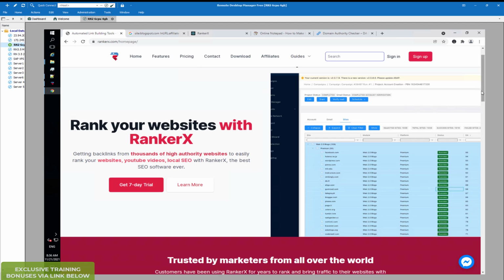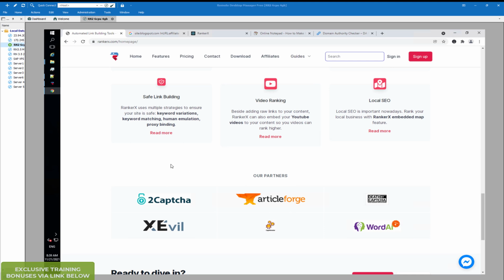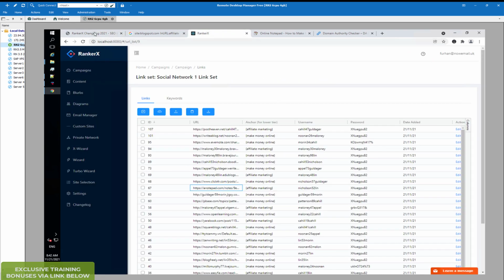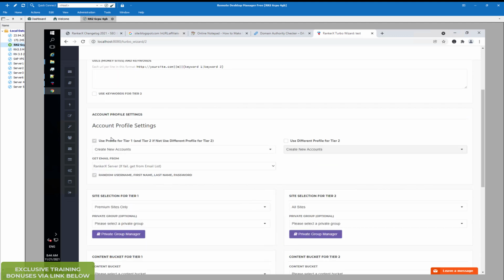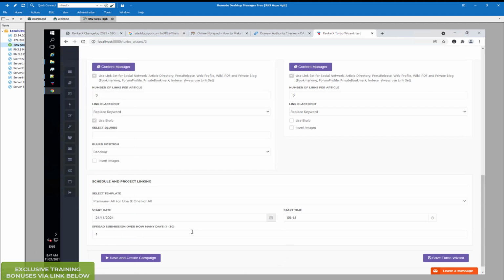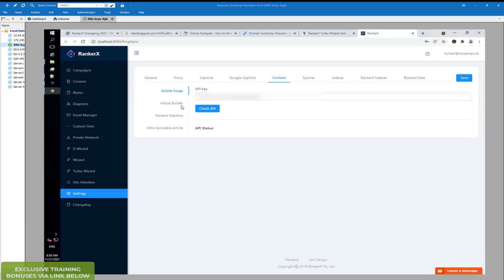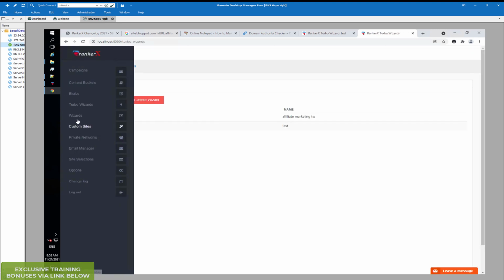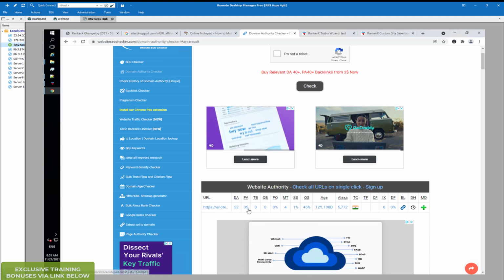RankerX Review | RankerX Black Friday Discount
Rankerx is the best backling tool and the one of the fastest backlinking tools available.

With RankerX you can quickly build high quality, high authority backlinks to:
- Rank Websites
- Rank YouToube videos
- Rank GMBs
- Rank Soclai Properties

RankerX has wizards to guide you through the process - if you buy via my link, I will send you a training video free of charge.

RankerX is always updating the properties so you always have a great selection of high authority sites to post to.

RankerX integrated with WordAI, ArticleForge, 0Captcha, 2Captcha, SpinRewriter, TheBestSpinner, Kontent Machine and many more.

00:01 Introduction
00:34 RankerX Features
01:46 RankerX VPS
03:50 RankerX Discount
04:00 RankerX Pricing
04:57 RankerX Changelog
05:51 RankerX Update
06:04 RankerX Demo
07:20 RankerX Campaign
11:26 RankerX Captcha Integration
11:47 RankerX 0Captcha Integration
12:17 0Captcha vs 2Captcha
13:05 RankerX Content Integration (Article Forge)
14:07 RankerX Spinner Integration (WordAI)
14:27 RankerX Indexer (IndexInject)
16:40 RankerX PBNs
17:10 RankerX Email
18:30 RankerX Sample Site
18:41 Rankerx Sample Domain Authority
19:22 RankerX Bonus

Get